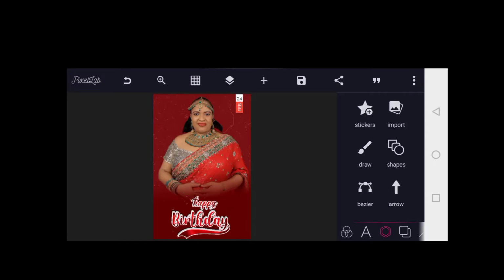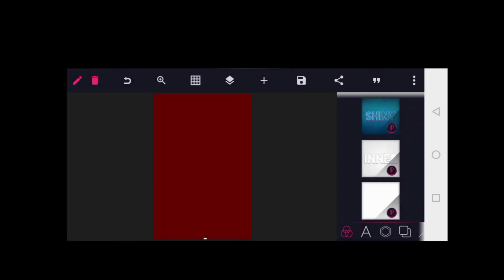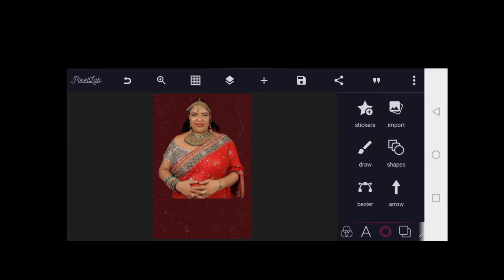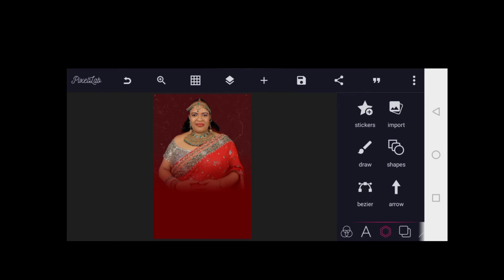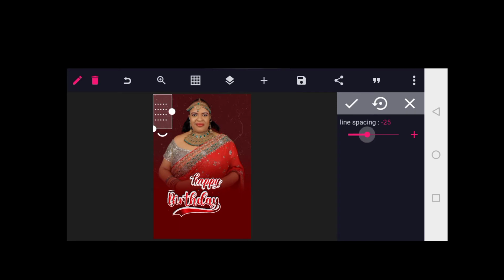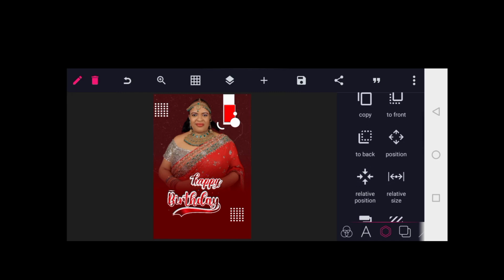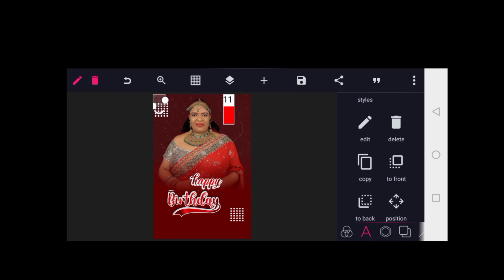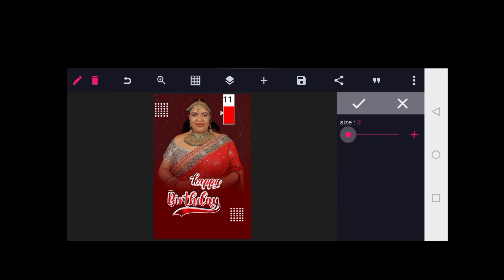Pixellab Tutorial: Personalised Birthday Design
Looking for personalized birthday ideas? We've got you covered. At dudelworld , we are experts in Pixellab Tutorial, we'll teach you how to make a personalized birthday design that's perfect just for your friends and family. Join us as we show you the best AI-powered design tools on the market.